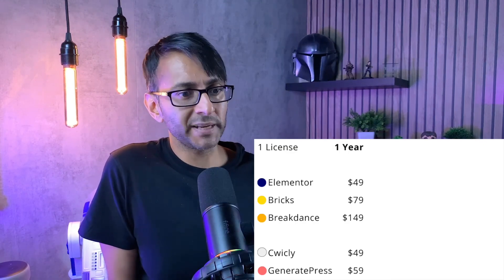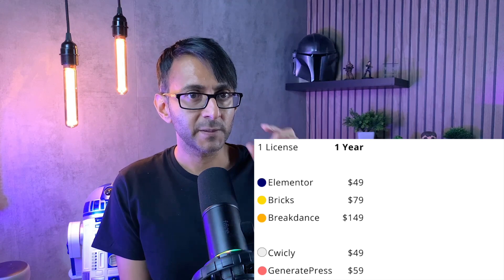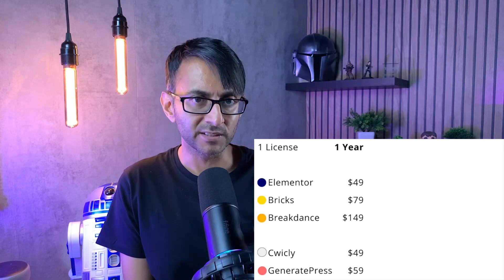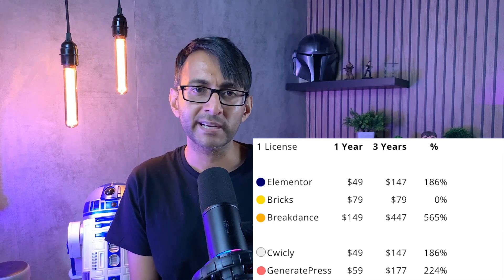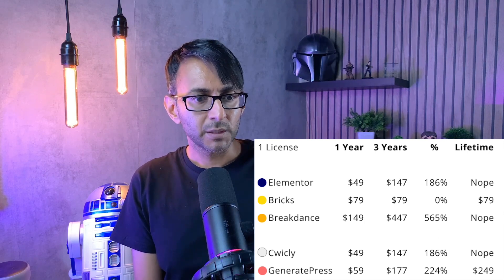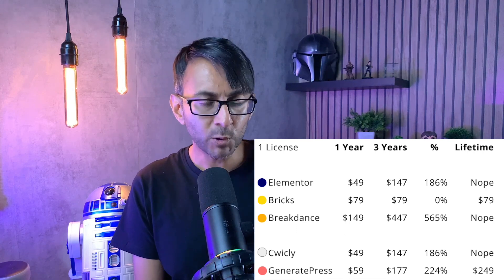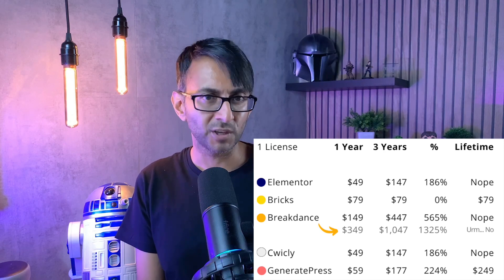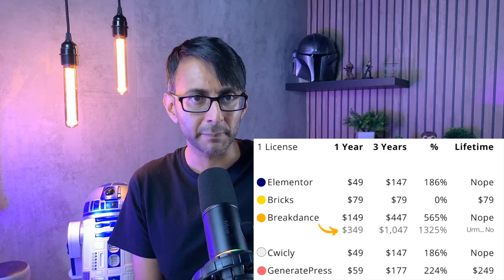Page Builder Prices - Elementor v Bricks v Breakdance v Cwicly v GeneratePress - Wordpress Builders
If you only wanted a license for 1 site - how much would it bite your wallet?

00:00 Intro
00:57 Elementor Prices
01:36 Bricks Prices
02:50 Breakdance Prices
04:06 Cwicly Prices
05:07 GeneratePress Prices
05:48 Overall Comparison over 1 year and 3 years
09:48 MY ISSUE WITH ONE OF THEM!

Page Builder Prices - Elementor v Bricks v Breakdance v Cwicly v GeneratePress